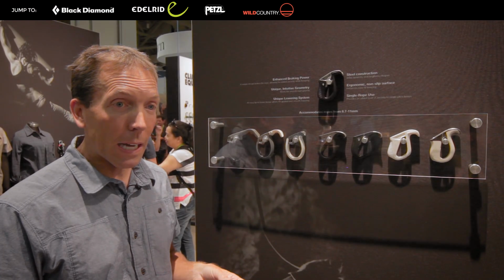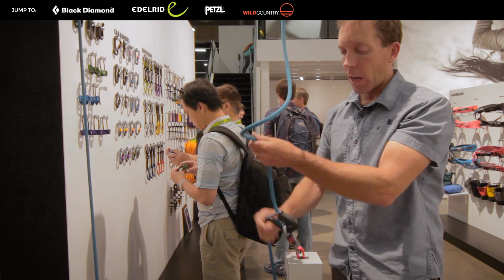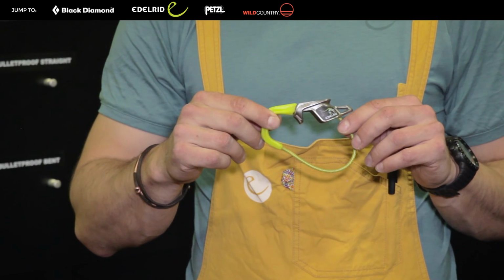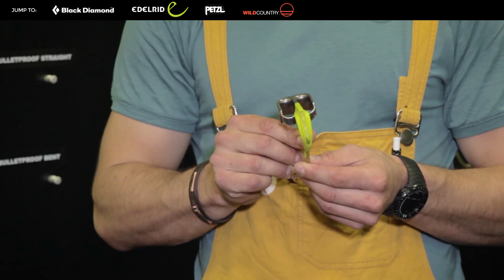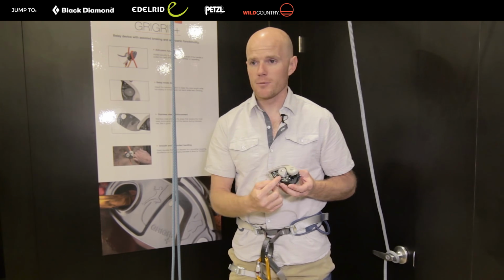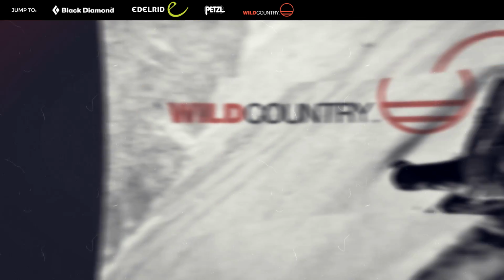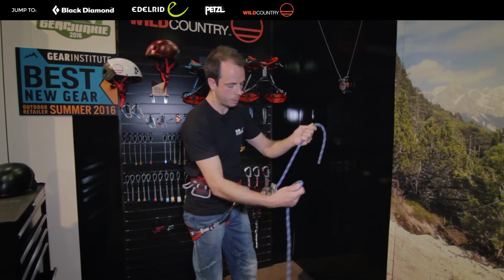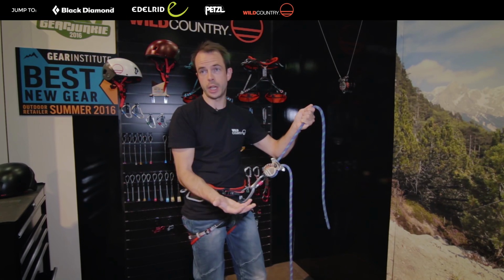All the Belay Devices Coming in 2017 - Black Diamond, Edelrid, Petzl, Wild Country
2017 is the year of brake assist belay devices. Black Diamond debuts their first foray into the category with the ATC Pilot. Edelrid expands its Jul range with the new MegaJul Sport. Petzl adds the new GriGri + to compliment the GriGri2. And Wild Country is coming out with a revolutionary design with their Revo device. See more stats on each of these devices